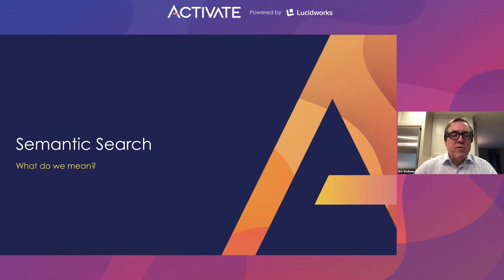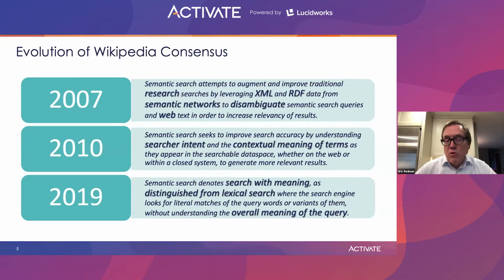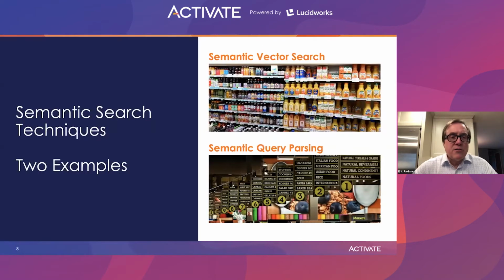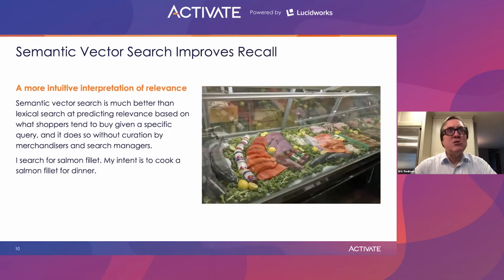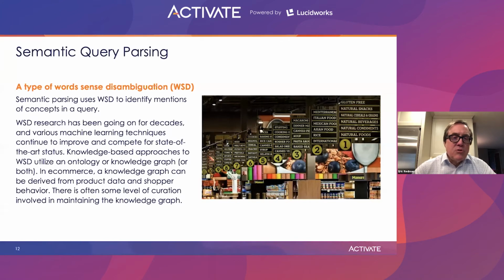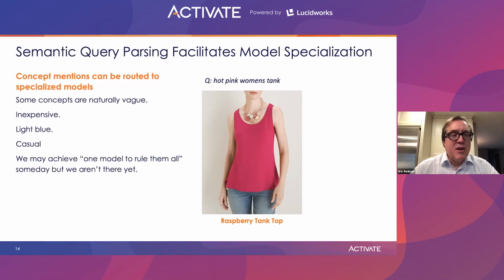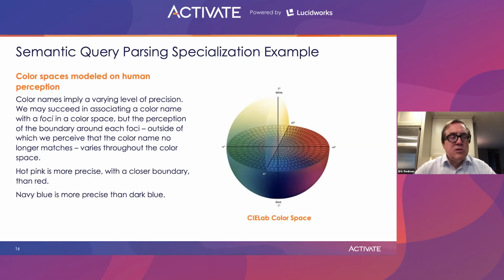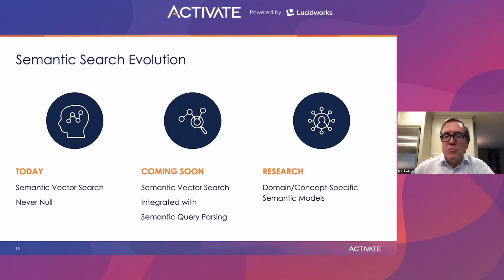Semantic Search for Digital Commerce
Presented at Activate Product Discovery 2021. In the context of digital commerce, semantic search refers to a set of techniques for finding products by meaning, as opposed to lexical search which finds products by matching words and their variants. Learn how semantic search can be leveraged to eliminate zero-results outcomes and improve on low-performing queries.